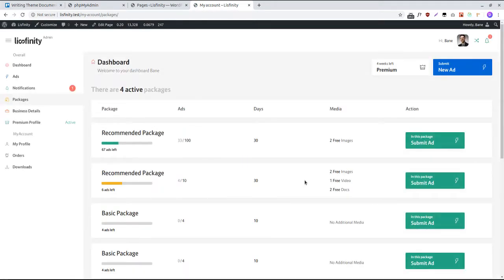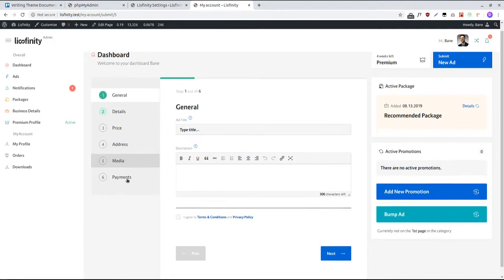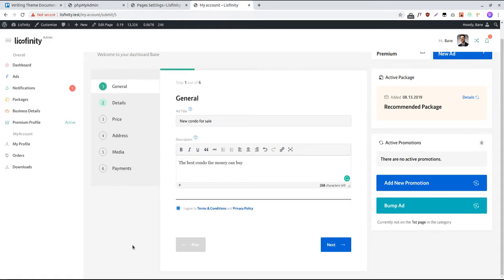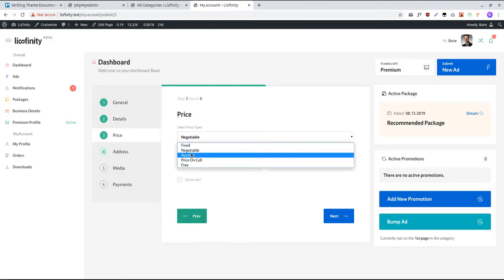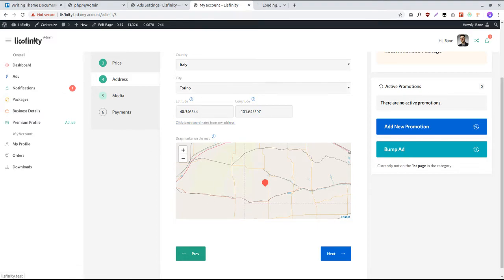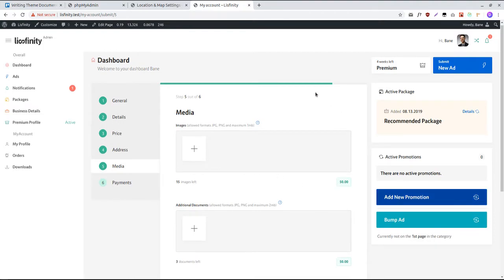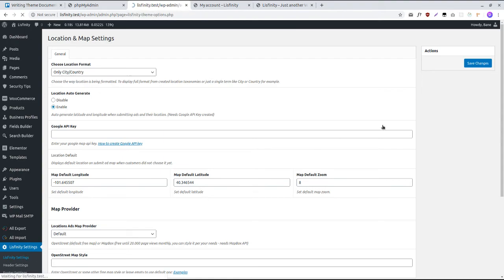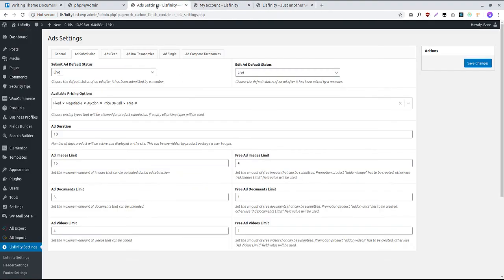Submit Ad Frontend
Guide on how to submit an ad to the Lisfinity WordPress theme using the frontend submission form.
Lisfinity -  Classified Ads WordPress Theme